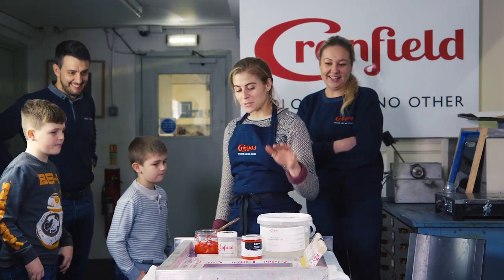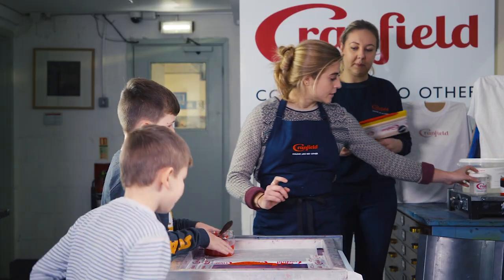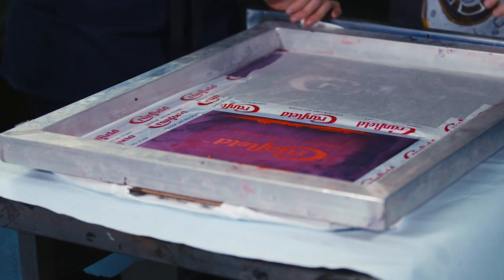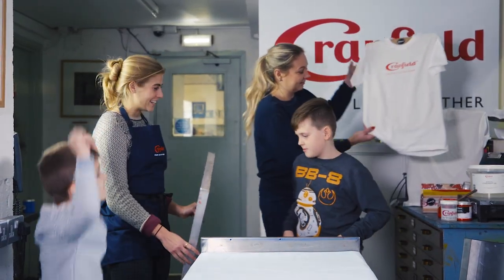How to Screen Print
Jacob and Tristan help Cranfield Colours screen print with acrylic paint on a T shirt. Follow the tips for your own screen printing.